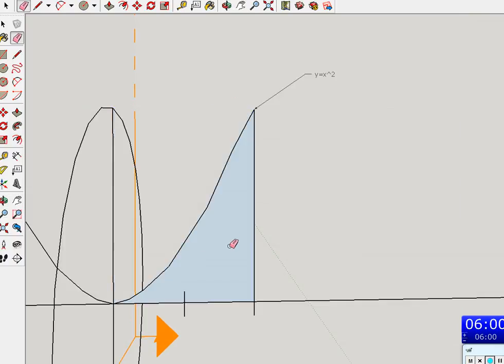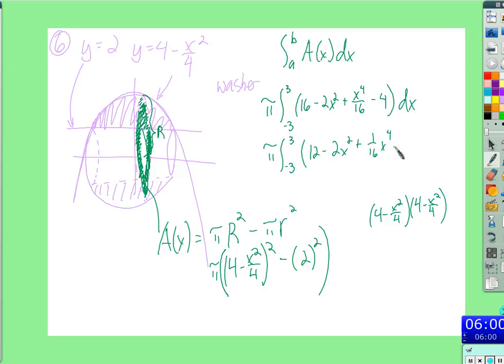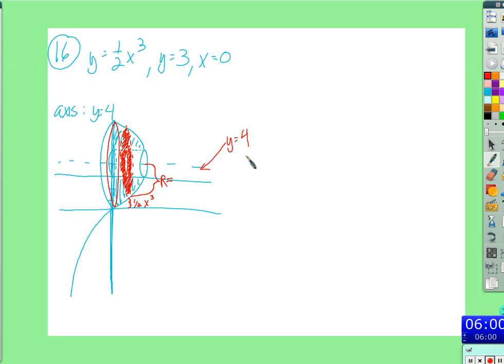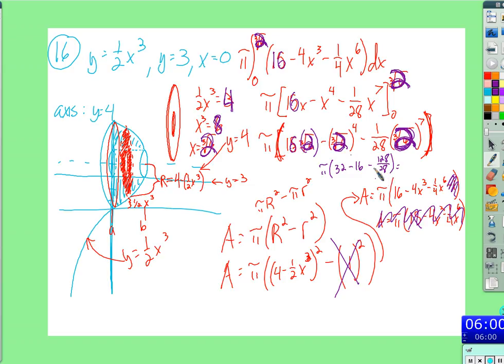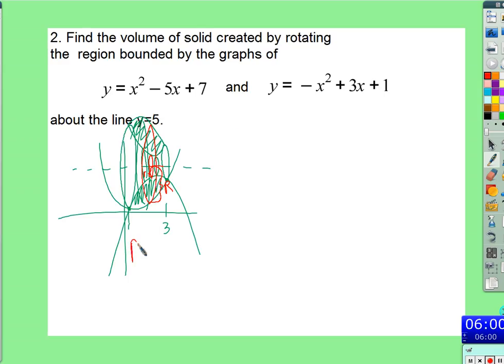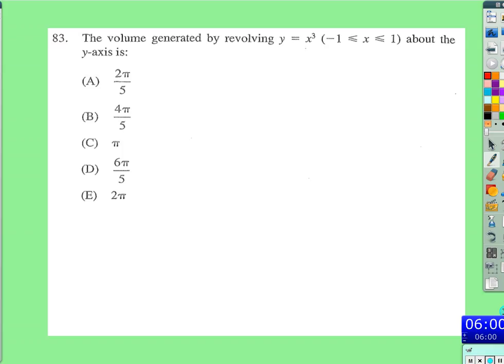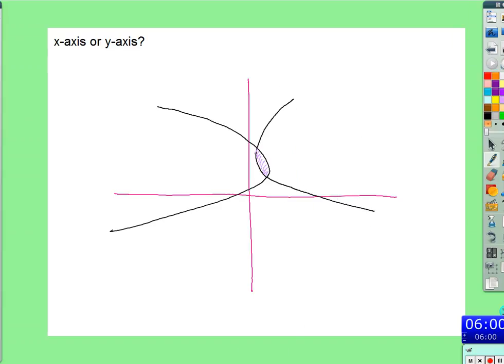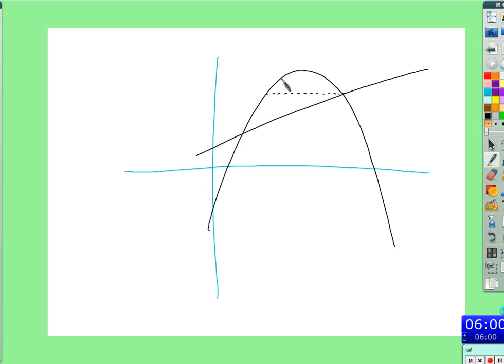7.2 HW review